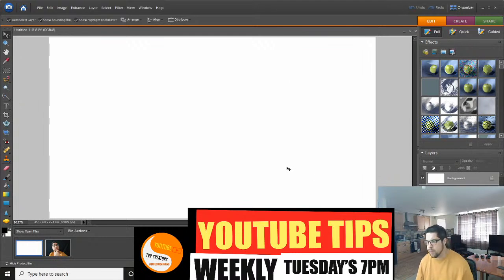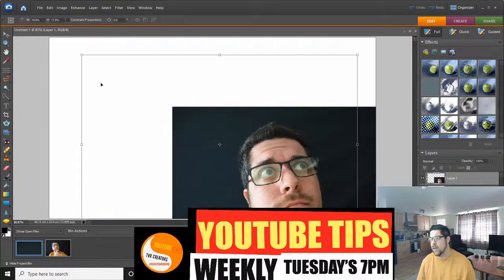How to make your own thumbnails using photoshop - Easy tips to make them look more pro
On this weeks Live Stream and Podcast Dave shows you how to make your own Thumbnails using Photoshop and also the easiest ways to do it. sit back join in and feel part of TVR Creators. Dave will show you how you can make easy thumbnails and after give some tips on making them look more professional.

If you got value from this video and would like to get more great videos like this, please subscribe and ring that bell for the latest videos. (+Like, share and feel free to add comments.)

To keep updated on all our projects and more check out our Twitter Feed.

To feel part of the TVR Universe and to become a core fan, check out and Like our Facebook page. All all the news and updates, on everything going on within TVR.

TVR Universe - Passionate for Creativity :)